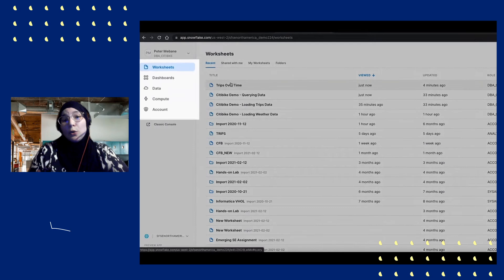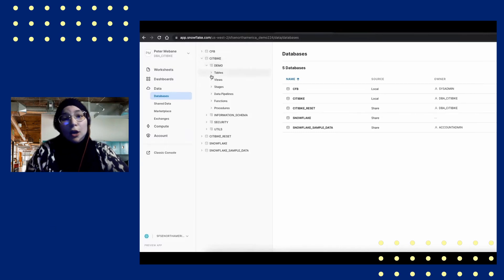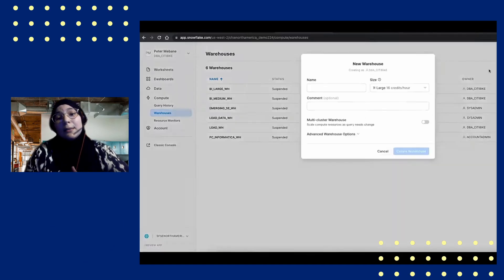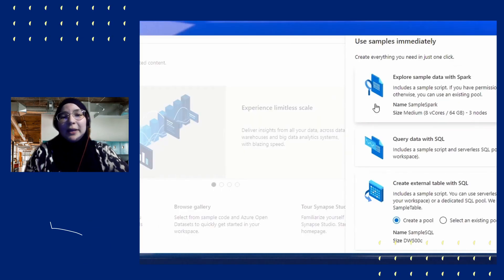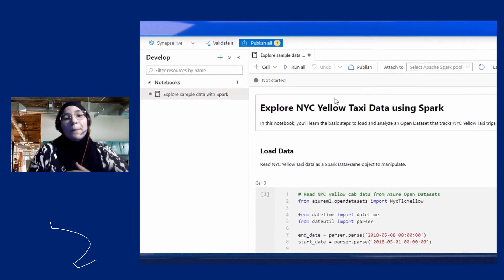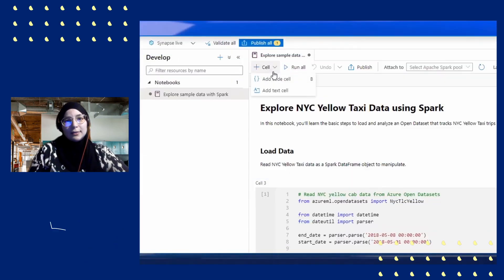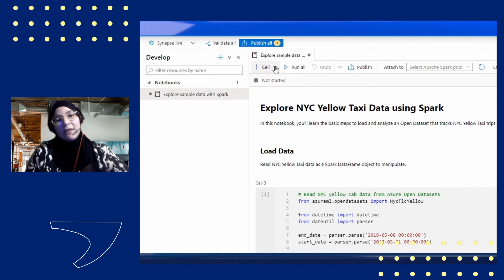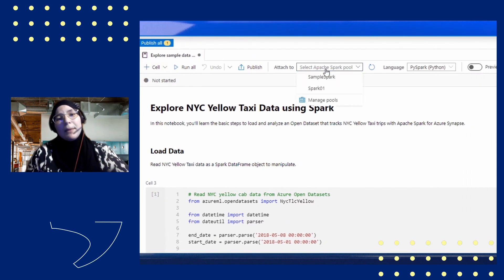BIG DATA DEVELOPER compares AZURE SYNAPSE vs SNOWFLAKE - Tech Wars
Welcome to Tech Wars, the YouTube series where Advancio experts go head-to-head on the hottest tech debates! ⚔️

In this episode, we're diving into the world of big data with a showdown between Azure Synapse and Snowflake.  Our specialists will analyze the features, performance, and usability of these two leading data platforms to help you decide which one is best for your big data needs. 📊

Whether you're a data scientist, analyst, or tech enthusiast, this episode is packed with insights you won't want to miss. 🚀💡

00:00 Introduction of AZURE SYNAPSE vs SNOWFLAKE
2:09 Collaboration
3:51 Pricing
5:34 User Interface
6:36 Integration
8:12 Security
9:44 Conclusion and Goodbyes